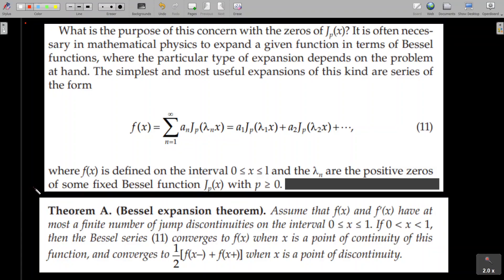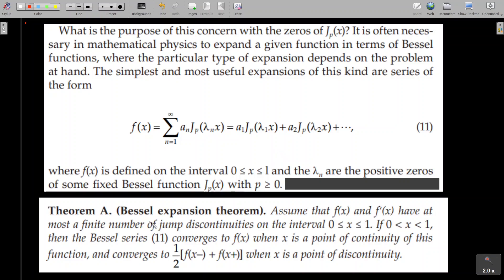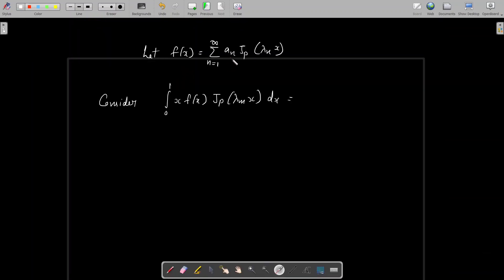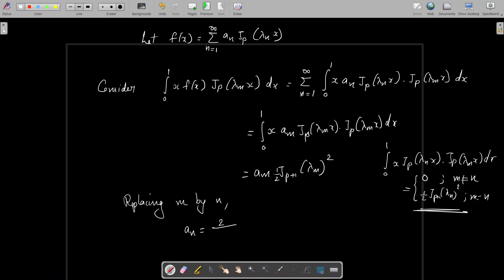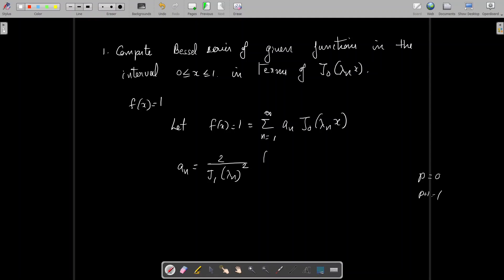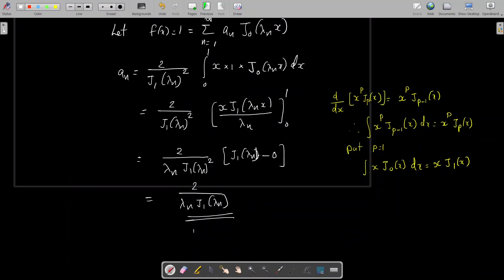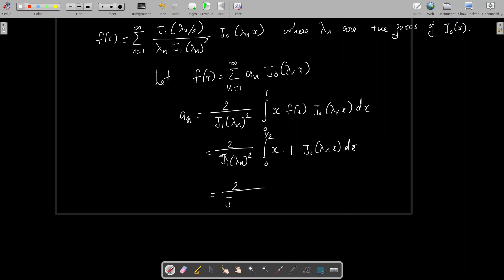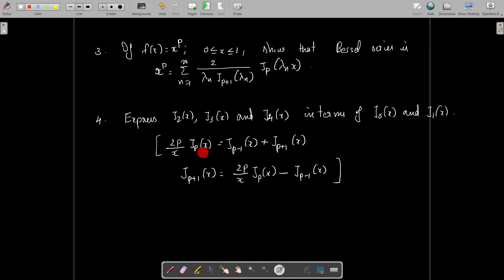II Sem. MSc Mathematics- ODE Class 21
Bessel series